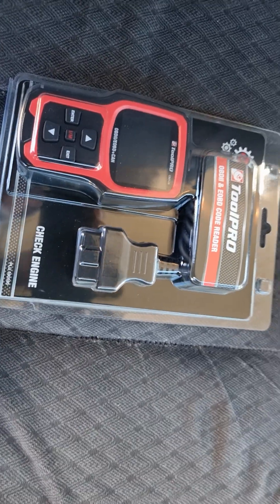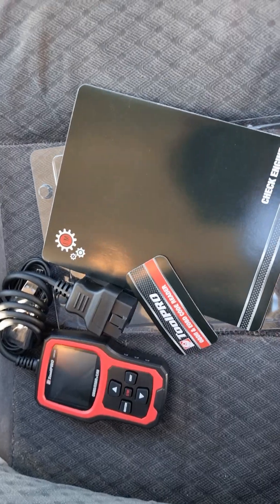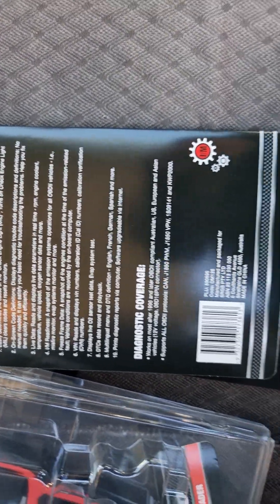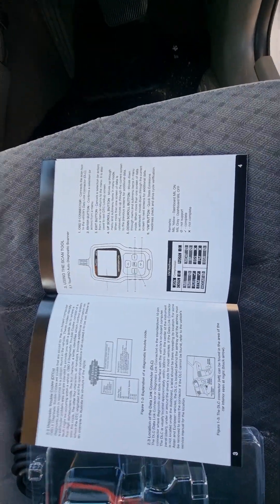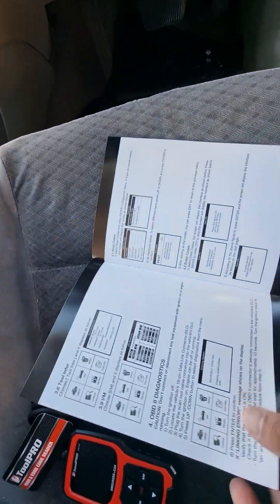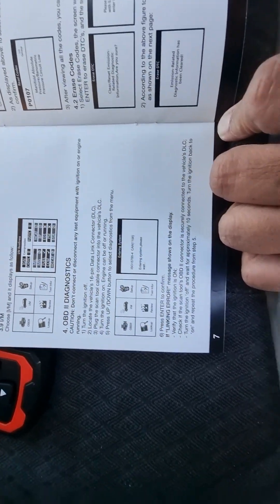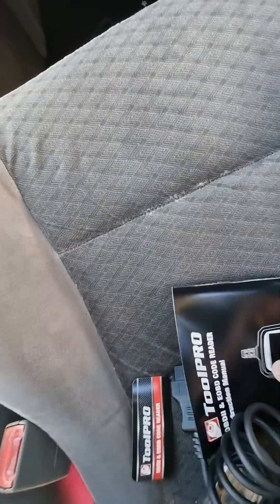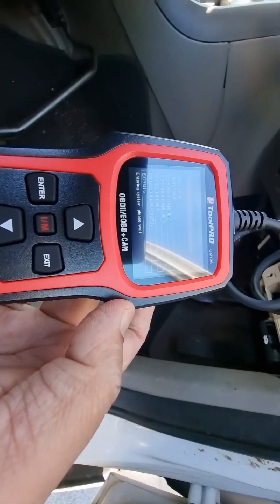Cheap Car Code Scanner- The ToolPRO Auto Diagnostic Scanner OBD2 and CAN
The ToolPRO Auto Diagnostic Scanner OBD2 and CAN is a handy diagnostic tool for modern vehicles. It can read and clear fault codes, display live engine data like RPM, coolant temperature, and oxygen sensor readings, and provide printable diagnostic reports when connected to a computer.Some key features:
• Works with most OBD2 compliant vehicles
• Multilingual menu and DTC definitions (English, French, German, Spanish, etc.)
• Reads vehicle control modules to pinpoint issues
• Shows live data like RPM, vehicle speed, coolant temp, O2 sensor readings
• Prints diagnostic reports when connected to a PC
• 2.4" color TFT display

• 12-month warranty

While basic, the ToolPRO scanner provides essential OBD2 functionality in a compact, affordable package. Its live data streaming, fault code reading/clearing, and computer reporting make it a useful diagnostic tool for the price